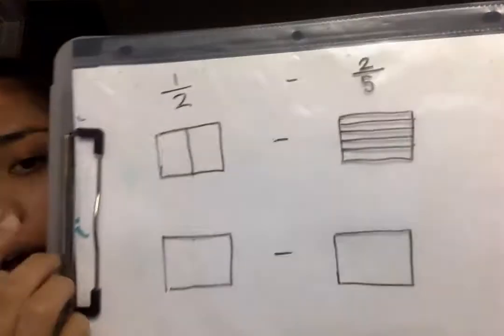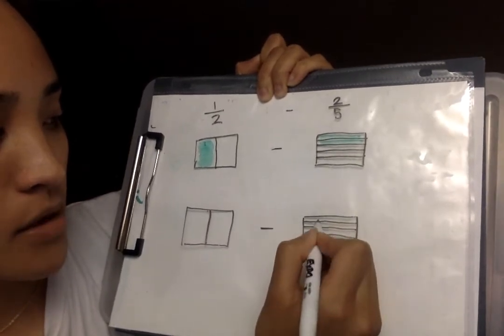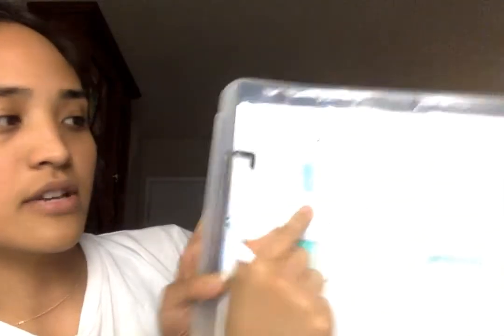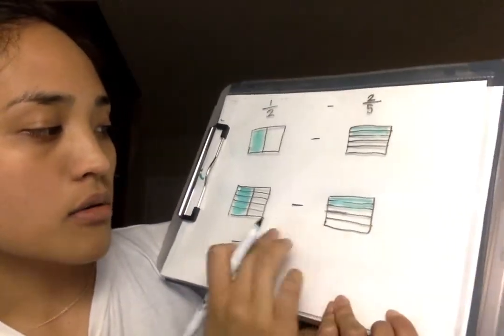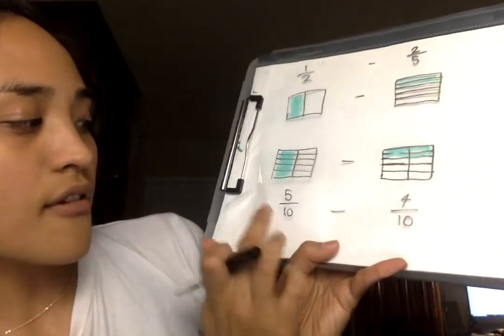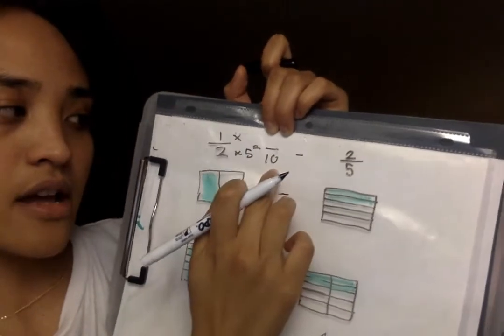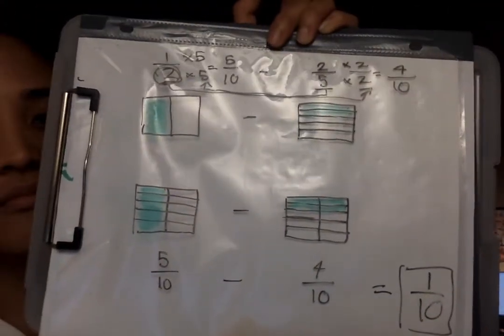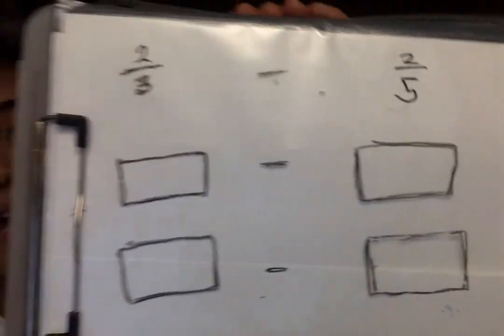Subtracting Fractions w/ Different Denominators